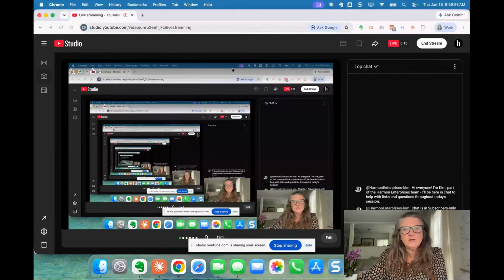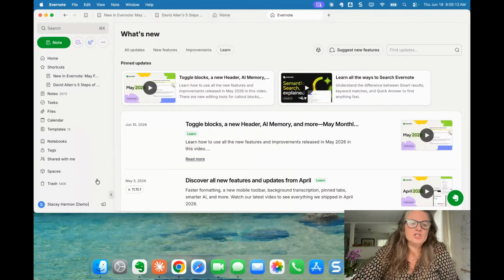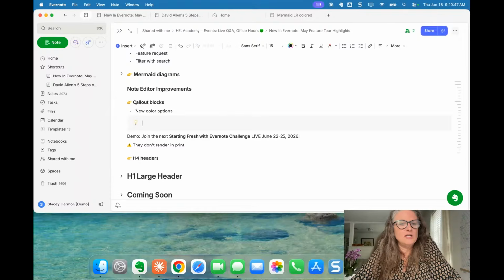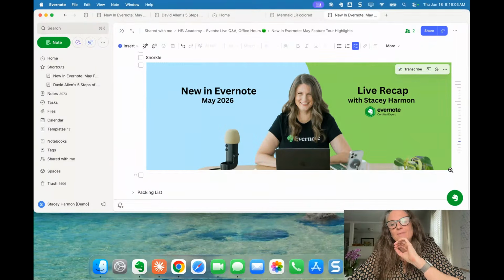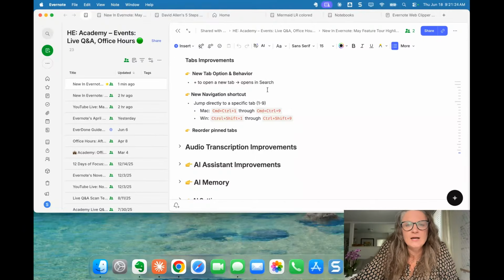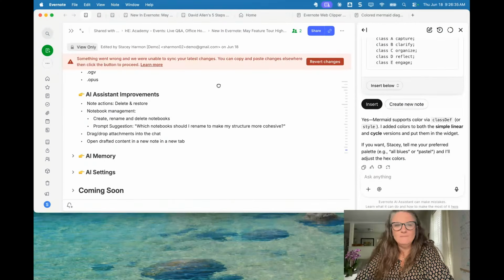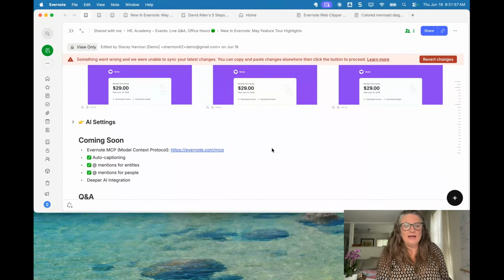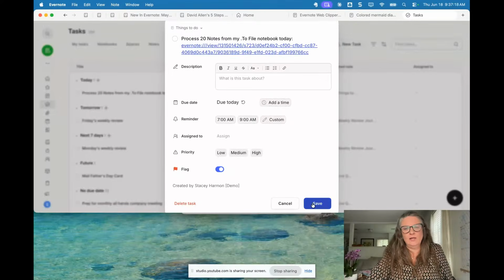New in Evernote: May 2026 Live Recap with Stacey Harmon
Each month, Evernote releases new features and improvements that can significantly impact your workflow. While Evernote's official monthly recap provides a helpful overview, there's often more to explore.

Join Evernote Certified Expert Stacey Harmon for a monthly deep dive into May's Evernote updates. This session goes beyond the official 10-minute recap to show you practical applications and answer your specific questions.

What we'll cover:
✅ Live demonstration of May's new features inside Evernote
✅ Practical context for how and when to use each update
✅ Your questions about the new features

The official Evernote recap runs about 10 minutes. This expanded session will run up to 45 minutes, allowing time for thorough exploration of what's new and Q&A. Subscribers to the Harmon Enterprises channel can ask questions via live chat during the session.

🔗 Join our June Starting Fresh with Evernote Challenge happening Live June 22 - 25.

This session helps you stay current with Evernote's rapid development pace and make the most of your productivity system.